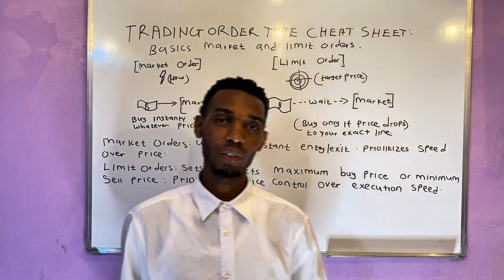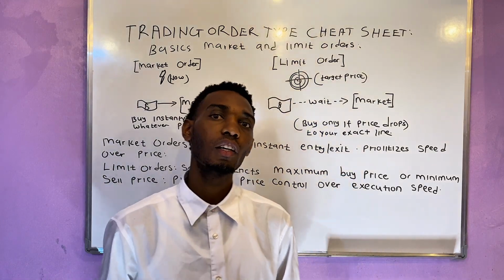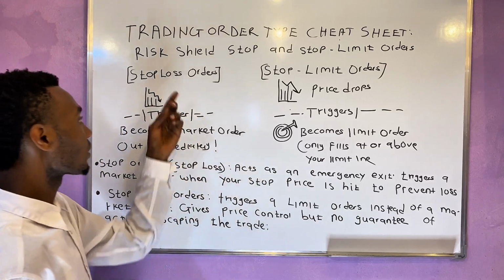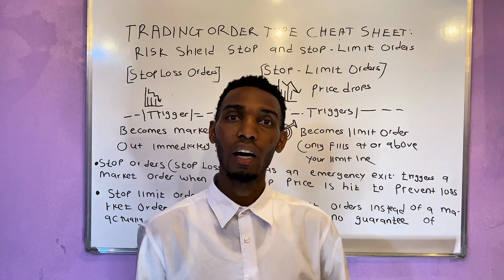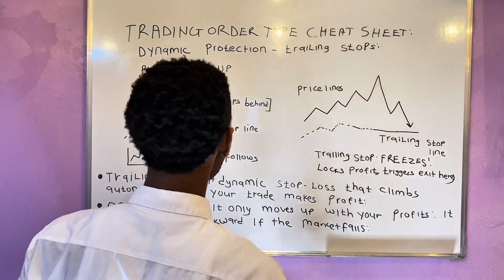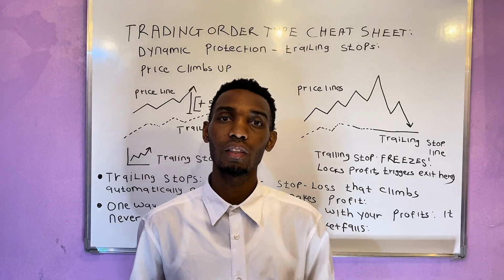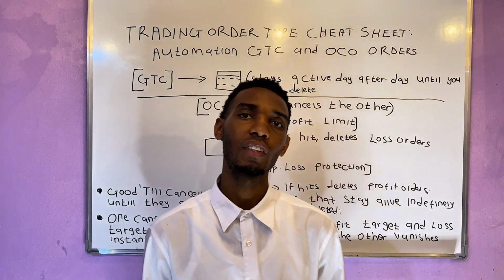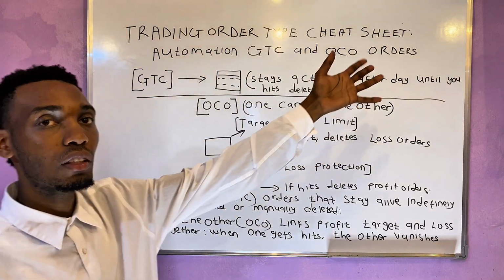Master Trailing Stops In 5 Minutes | Stop Getting Stop Out